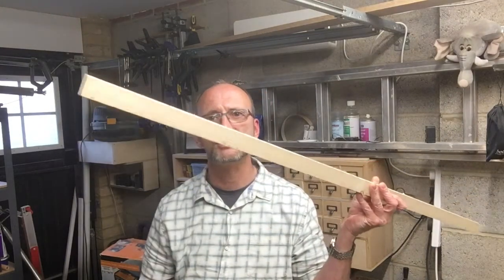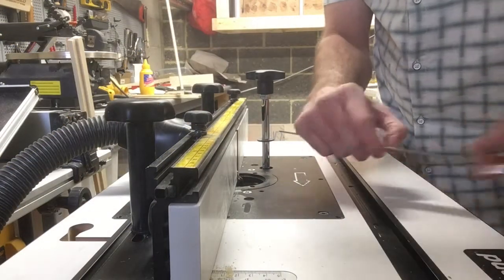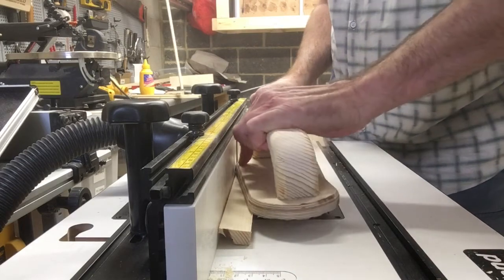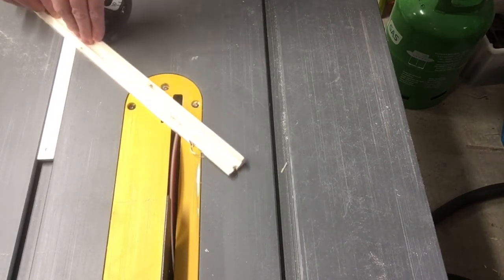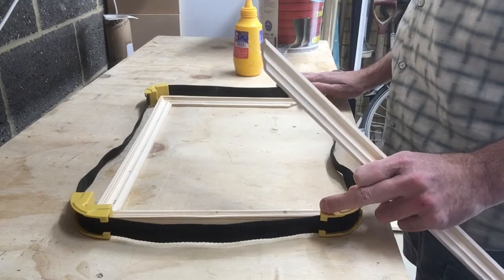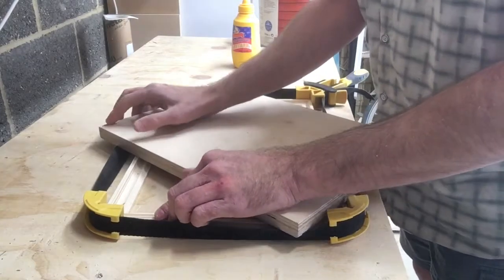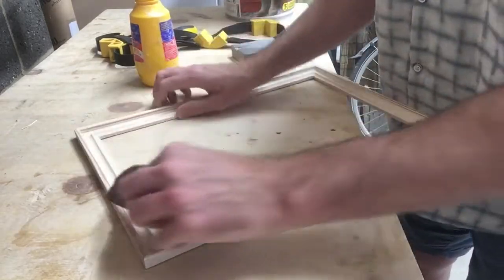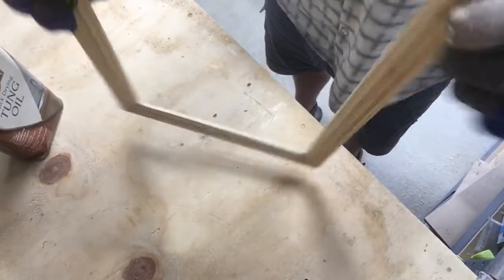How to make a picture frame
Using scrap timber you can make a custom frame for any size that you may require

What projects would you like me to make next?

Translated titles:
Cómo hacer un marco de imagen

Wie erstelle ich einen Bilderrahmen?

Comment faire un cadre photo

पिक्चर फ्रेम कैसे बनाया जाता है

كيفية عمل إطار للصورة

額縁の作り方

Meriv çawa çarçoveyek wêneyê çê dike

Cum se face un cadru de imagine

Как сделать рамку для фото

Bir resim çerçevesi nasıl yapılır

Como fazer uma moldura